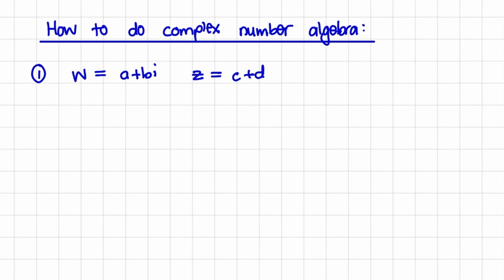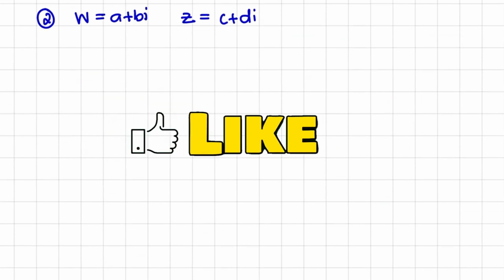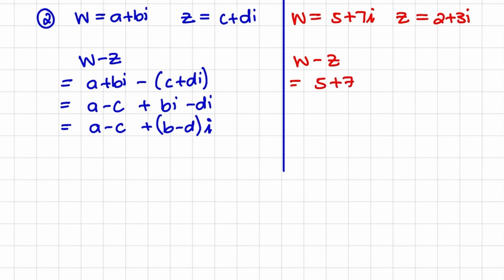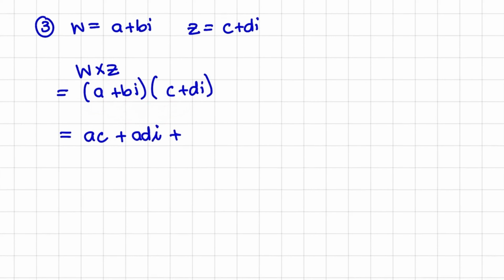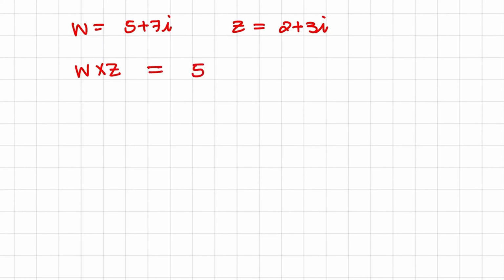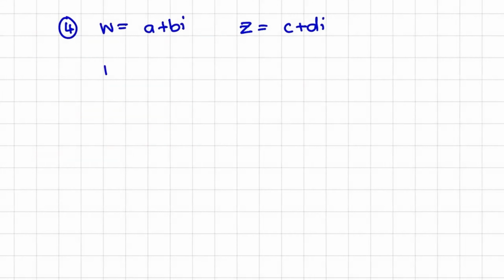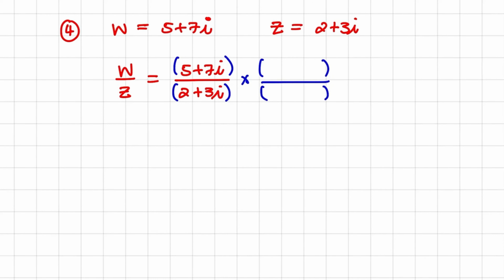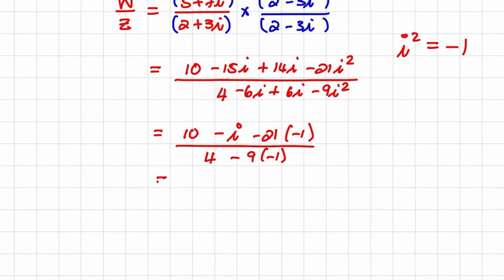Advanced Math - Basic calculations with Complex numbers.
Welcome to MatheNatic! In this video, we will cover basic operations with complex numbers, essential for complex number algebra. Whether you’re learning about adding complex numbers, subtracting complex numbers, dividing complex numbers, or multiplying complex numbers, we’ve got you covered.

This tutorial is for students studying Advanced mathematics with a focus on Complex Numbers.